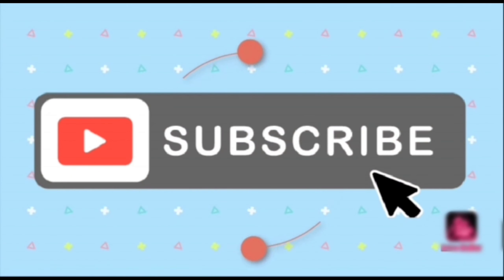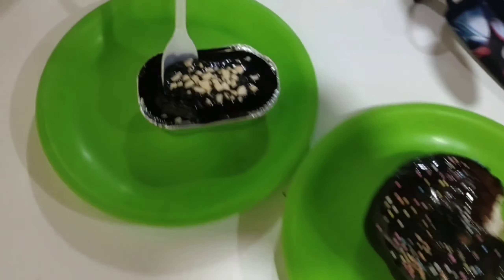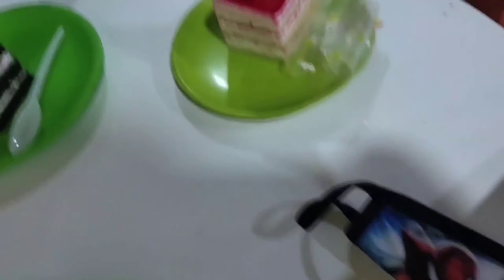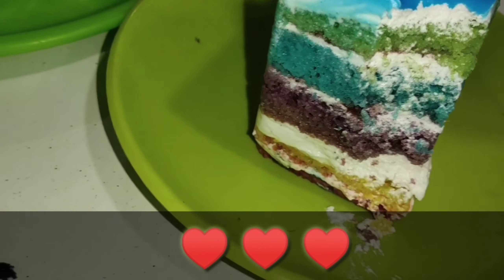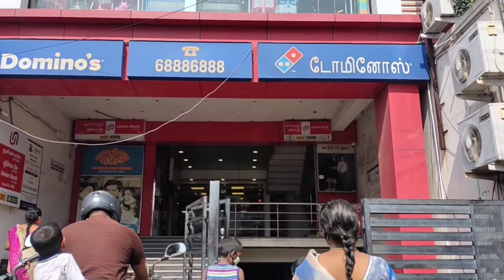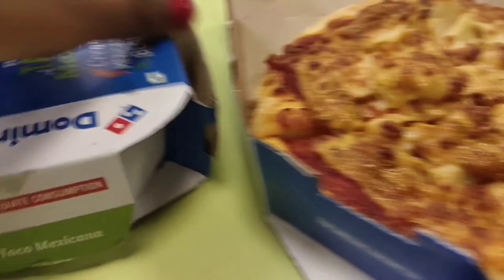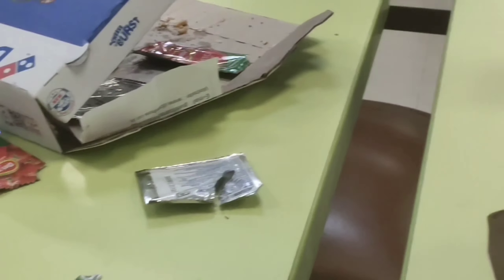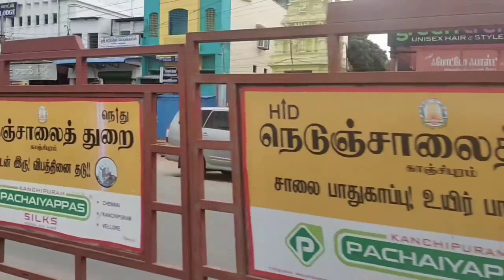Outdoor vlog | rainbow cake | tamil vlog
Here is my a part of day in my life with family. Thanks for your Love